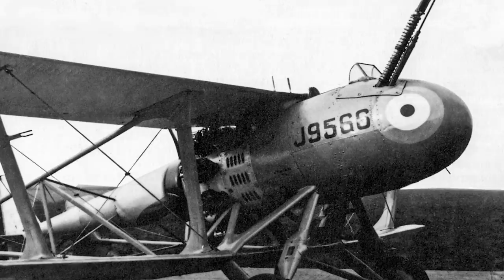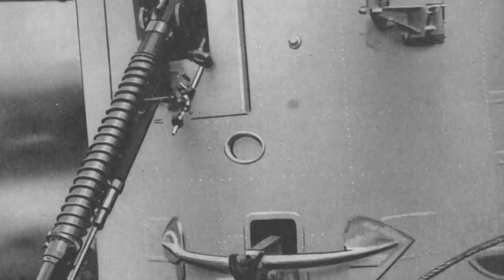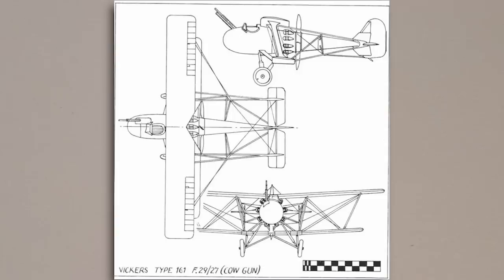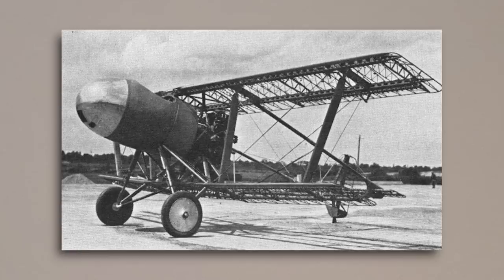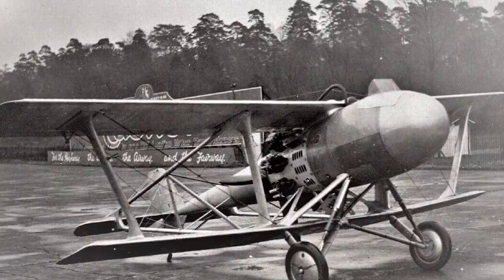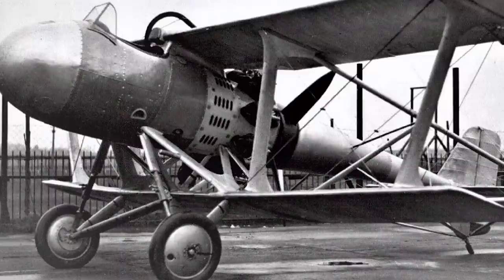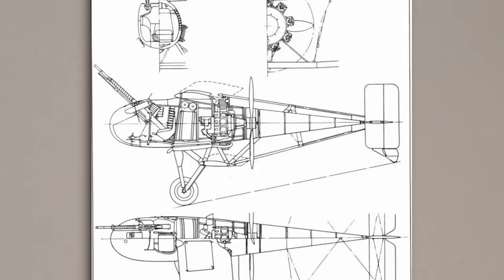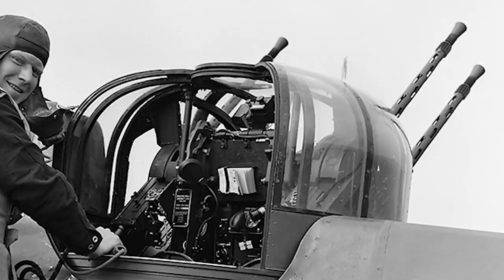Why Fit A Biplane With A 37mm C.O.W Gun? | Vickers 161 [Aircraft Overview #38]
The Vickers 161, also known as the C.O.W Gun Fighter, was one of an odd group of interceptors. It was designed to attack a formation of bombers from below, using a 37mm Coventry Ordnance Works gun to blow them out of the sky.

Only one example of this weird biplane was made as it proved too difficult to mange for a single pilot. However more successful attempts at this concept of interceptor would eventually lead to the Boulton-Paul Defiant.

Sources:
Andrews C.F,  Morgan E.B (1988). Vickers Aircraft Since 1908.